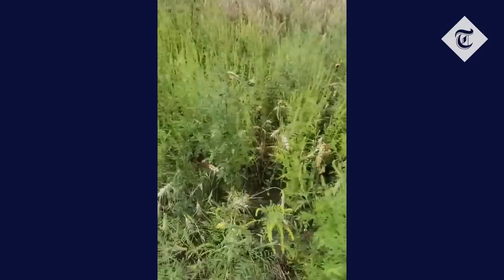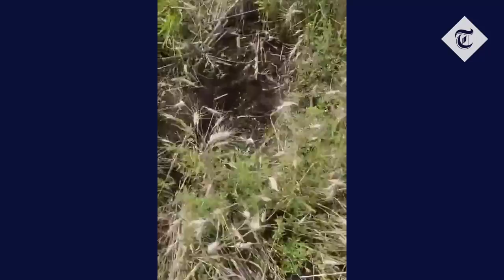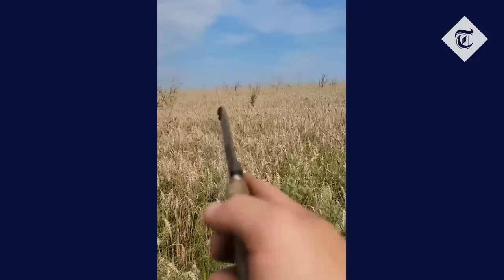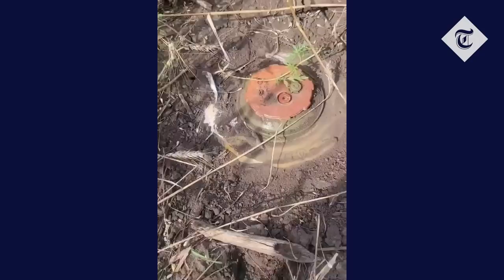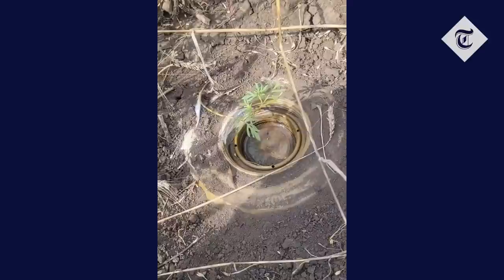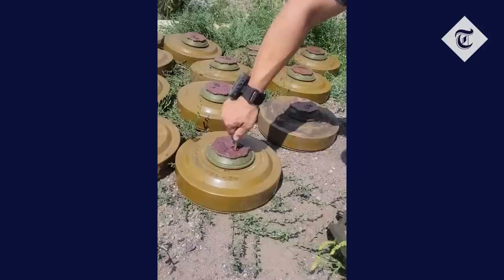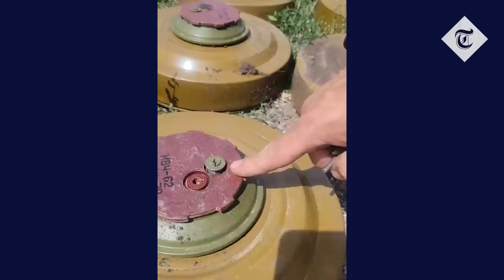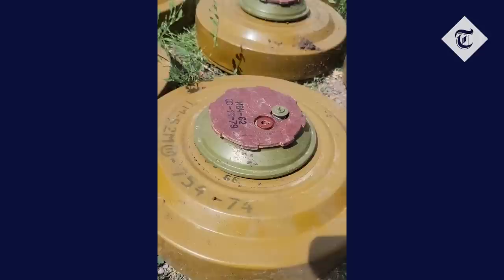American volunteer in Ukraine shows danger of clearing landmines in farm fields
An American volunteer in Ukraine shows the danger of de-mining farms littered with Russian landmines.